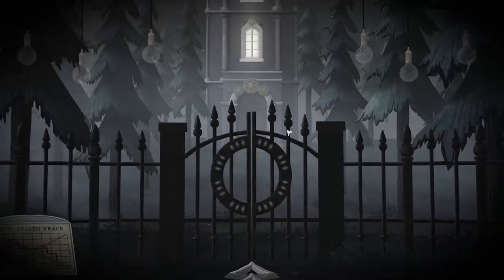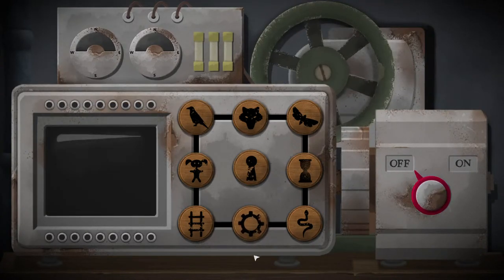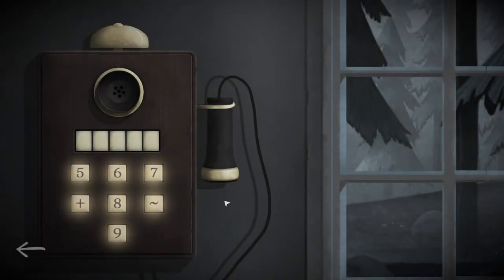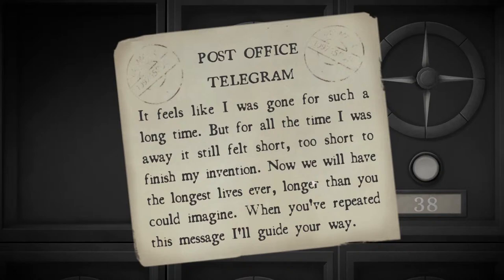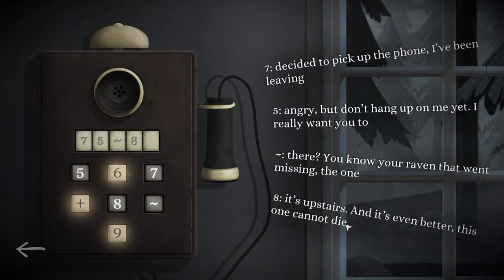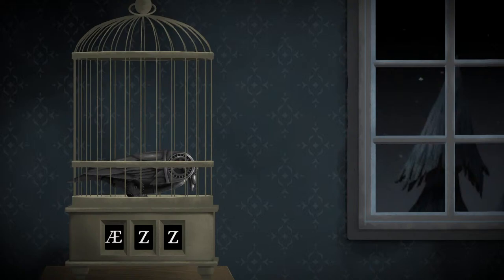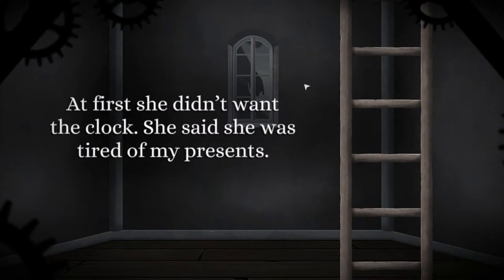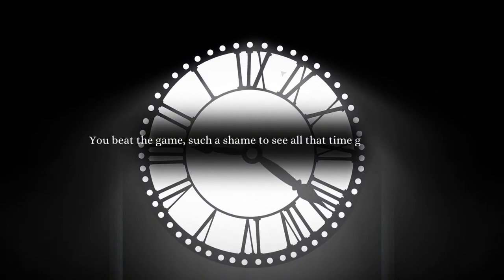Tick Tock: A Tale for Two (rats) Part 2 w/ rex_wrecks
a cooperative puzzle game that will likely spell our doom.

also don't buy this game lol